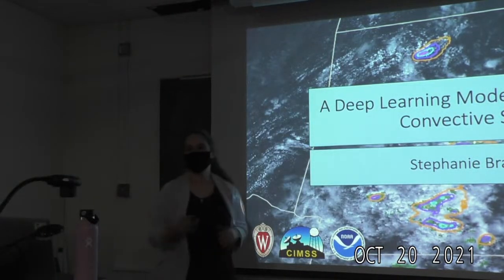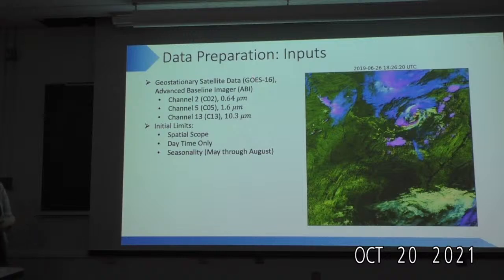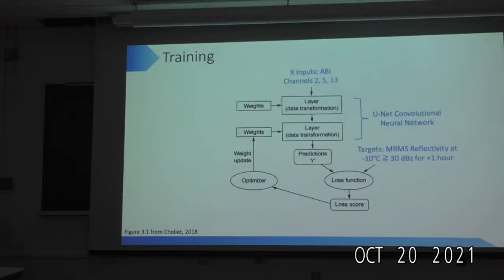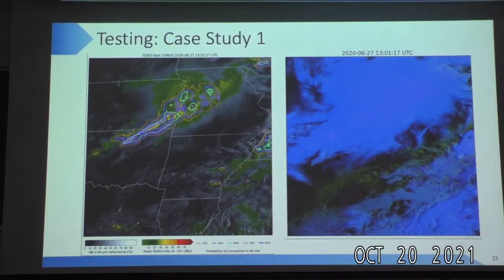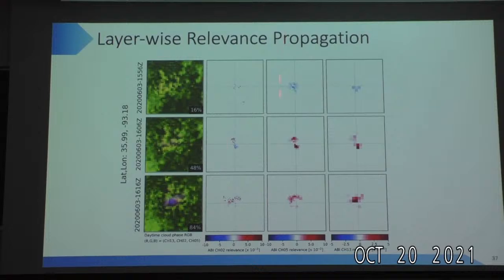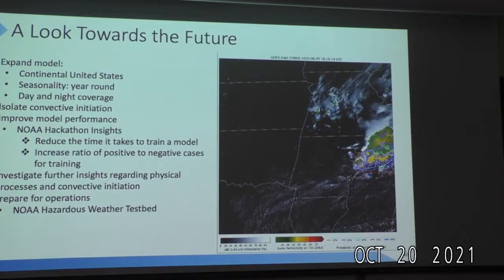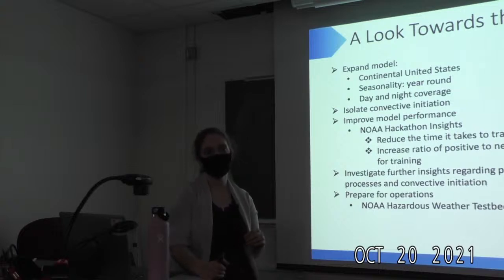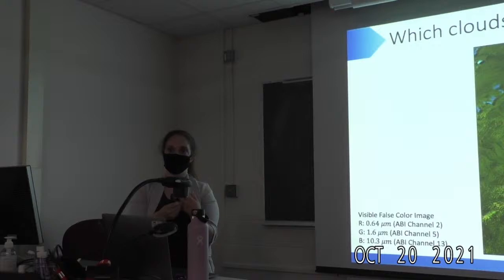UW-AOS Department Seminar - October 20, 2021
Stephanie Bradshaw - AOS Graduate Student

Title:  A Deep Learning Model for Nowcasting Convective Storms

Abstract:  Severe weather warnings and watches are issued by the National Weather Service prior to a convective storm event to inform communities of the impending hazards and allow time for them to prepare. Thus, accurate, timely warnings are imperative for mitigating the cost of convective storms on human welfare and societal necessities. Distilling the vast amounts of data available to forecasters into meaningful, quick, and easy to use formats can aid their issuances of severe weather warnings. To provide a tool to forecasters for this purpose, this study develops a deep learning model with a U-Net convolutional neural network to predict both convective initiation and mature convection using Advanced Baseline Imager and Multi-Radar Multi-Sensor Radar data. This deep learning model provides a well calibrated probabilistic solution for nowcasting convective storm activity and shows promise in its capability to aid forecasters in their decision making process as a part of the ProbSevere portfolio.